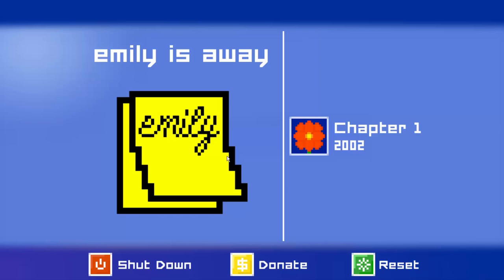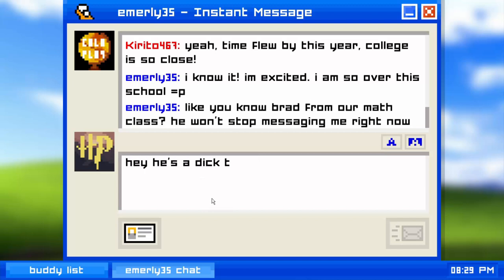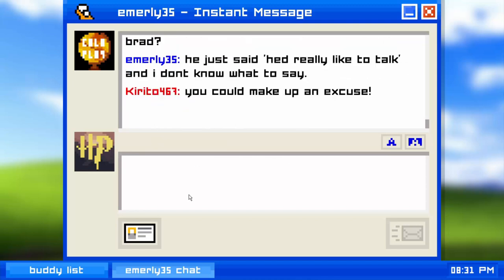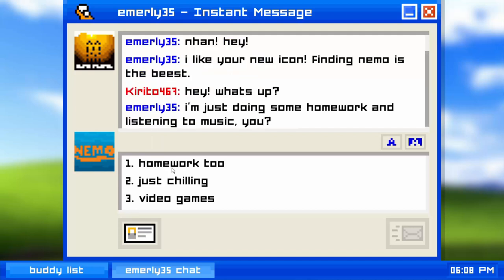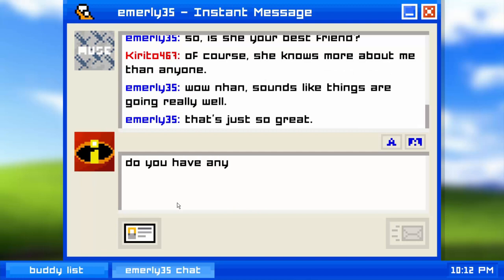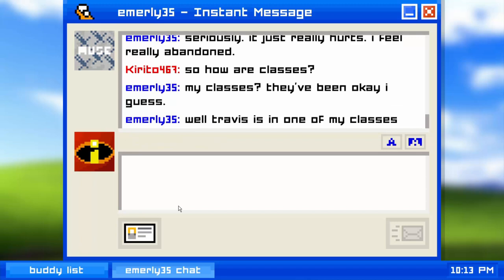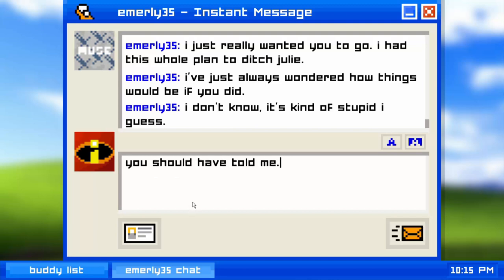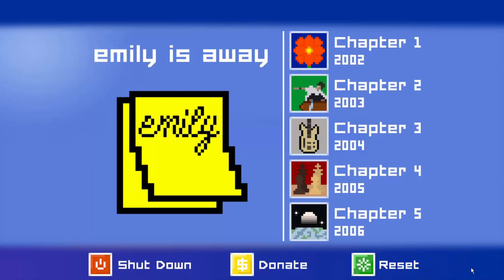EMILY HATES ME NOW | Emily is Away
Also make sure to check out my other videos and hit that notification bell to be notified when I upload a new video.Watch as I look for a new ending with Emily and make her not want to talk to me.

Song: Black Eyes and Blue - Cryjaxx